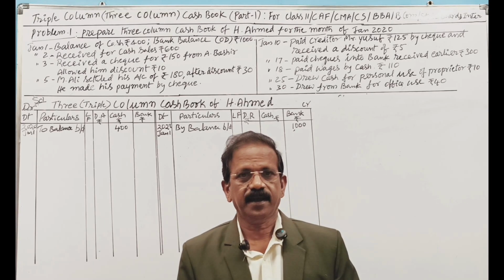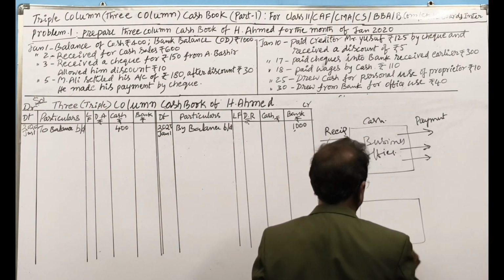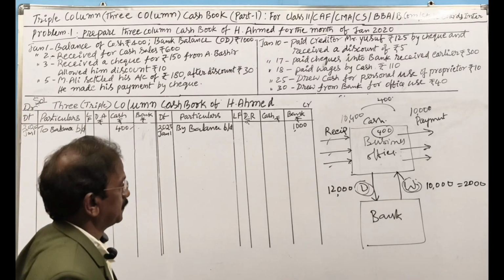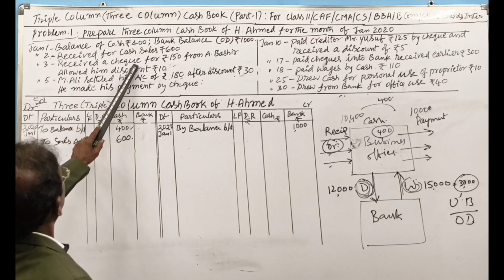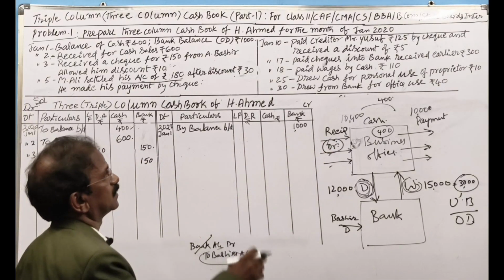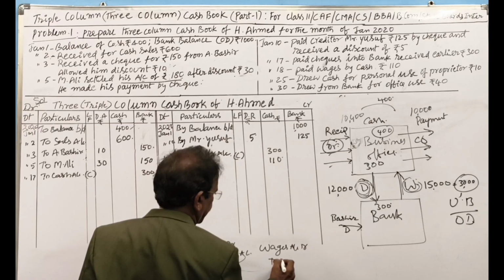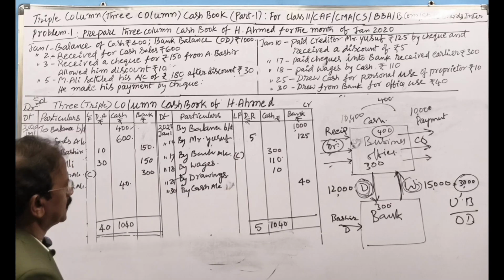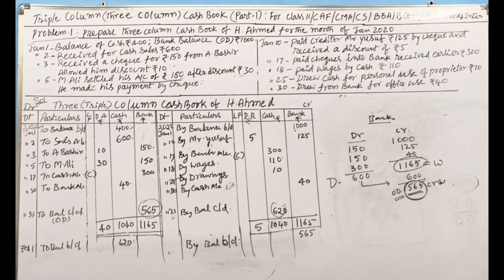July 21, 2026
three column cash book explanation